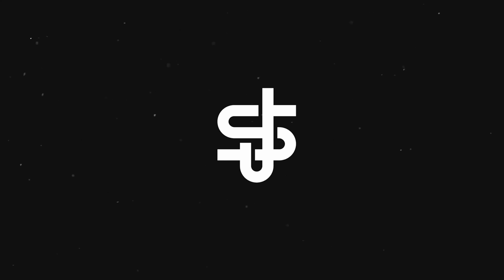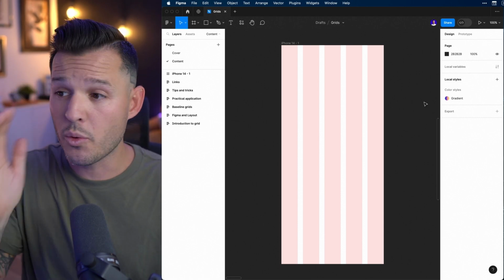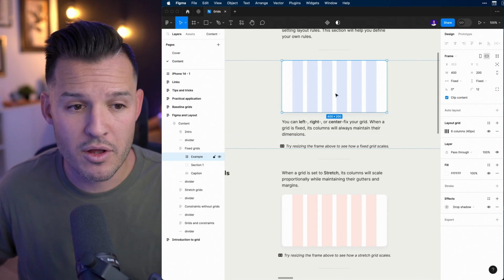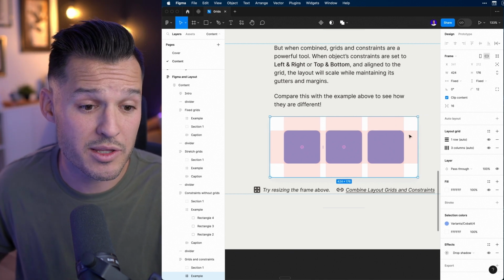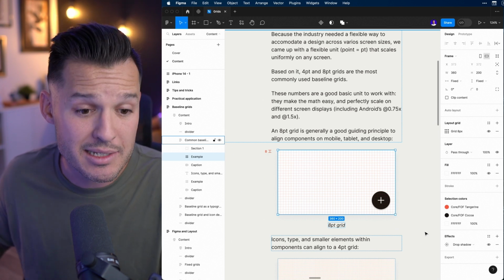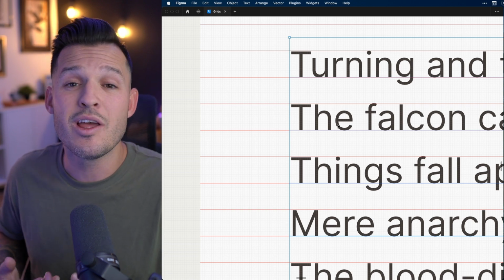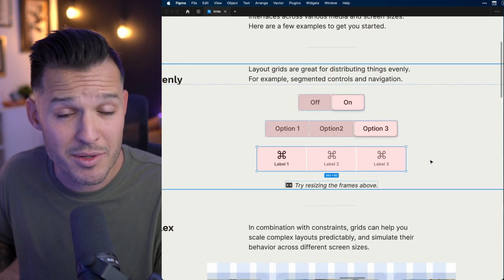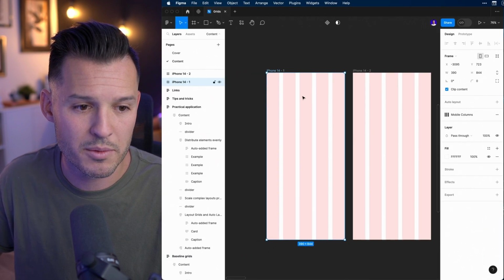Advanced Grids in UI & Web Design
Are you tired of creating web designs that feel cluttered and unorganized? Do you want to learn new techniques that can take your grid skills to the next level? Look no further than this video on advanced grid techniques!

In this video, I cover a variety of advanced grid techniques for web design, including responsive grids, 8-point grids, baseline grids, and more. By using these techniques, you can create web designs that not only look visually appealing, but also function efficiently. Whether you're just starting out in web design or are an experienced designer, this video has something to offer.